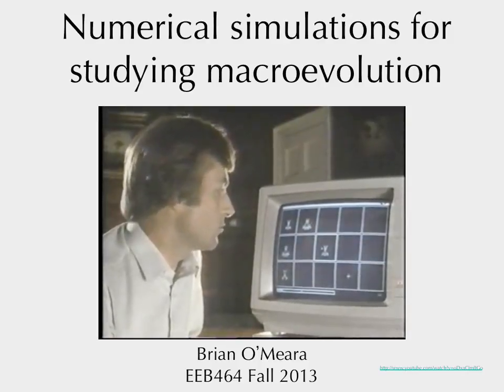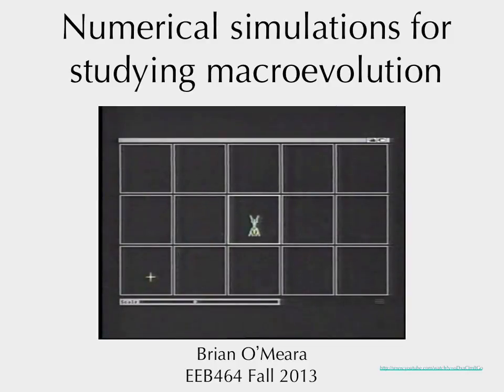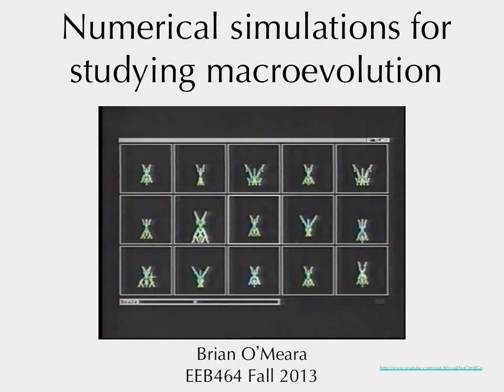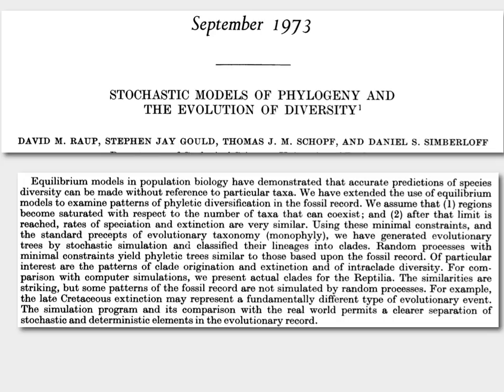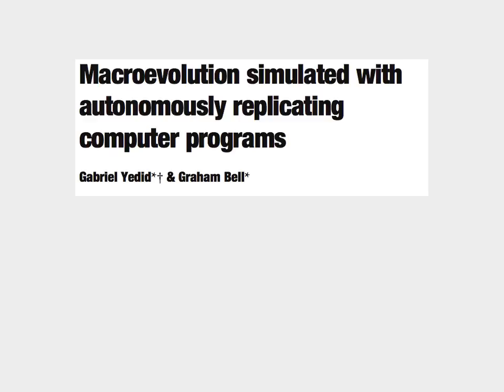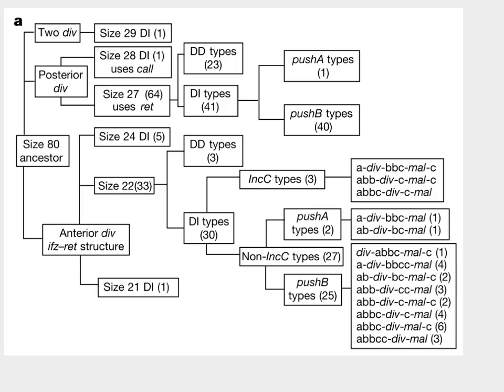Macroevolution 2013: Simulation, Lecture portion